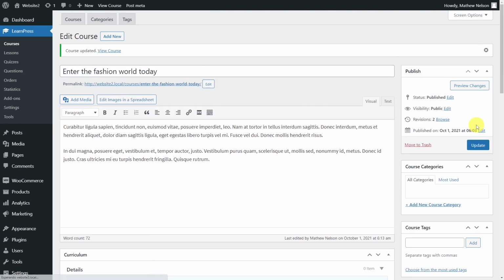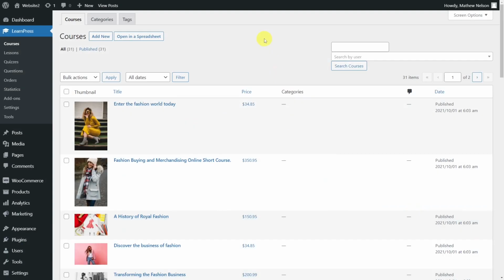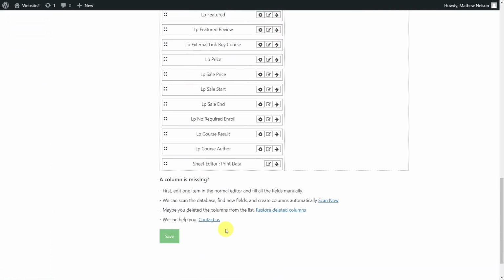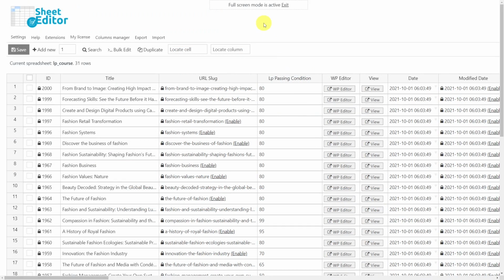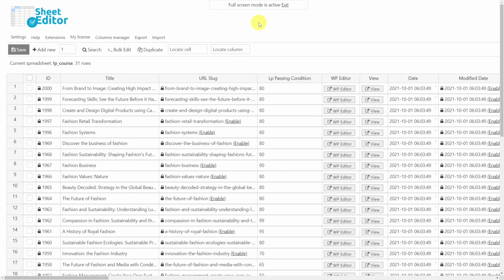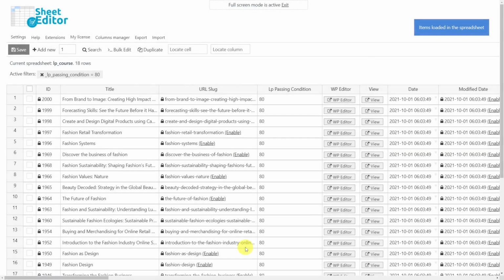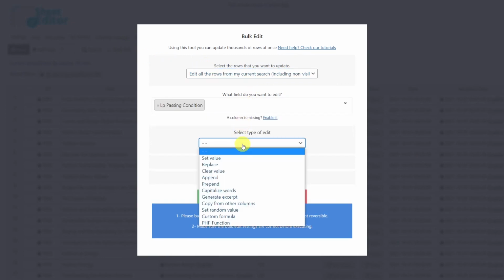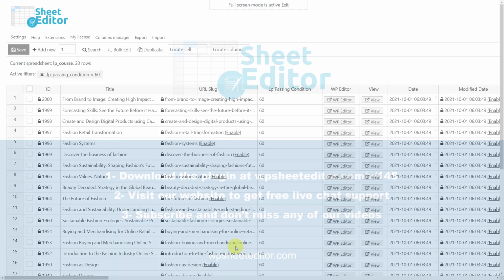LearnPress – Bulk Edit Passing Condition Quickly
In this video we'll show you how you can edit the passing condition for your LearnPress courses using the spreadsheet, search tool, and bulk edit tool that only the WP Sheet Editor plugin offers.

01:00 How to set up the LearnPress courses spreadsheet

01:36 How to edit passing condition for LearnPress courses individually

02:11 How to select the LearnPress courses to edit

02:50 How to bulk edit passing condition for LearnPress courses